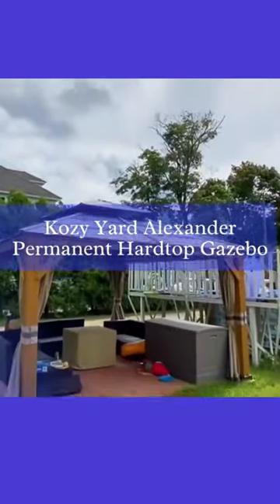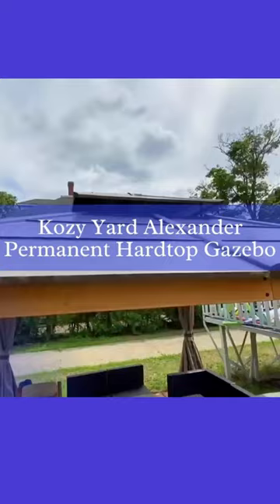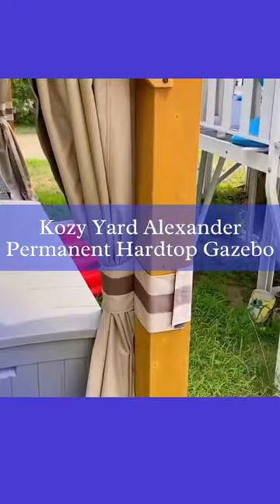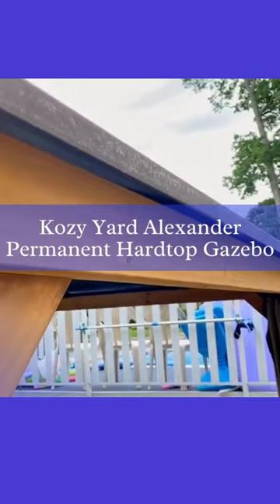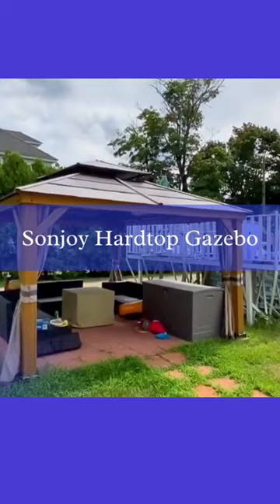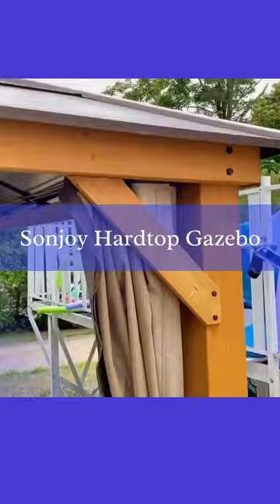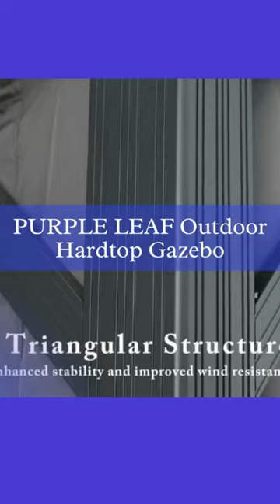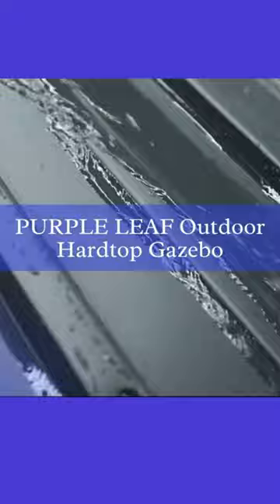Best Gazebo for High Winds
AskGazebo.com is a trusted organization of gazebo experts dedicated to helping people build the perfect outdoor space for their homes. Our team of experienced professionals has extensive knowledge of gazebo design, construction, and maintenance and is equipped to tackle any issue related to gazebos.

If you’re looking for a trusted source of gazebo information and advice, look no further than our organization. We look forward to helping you create the outdoor space of your dreams!